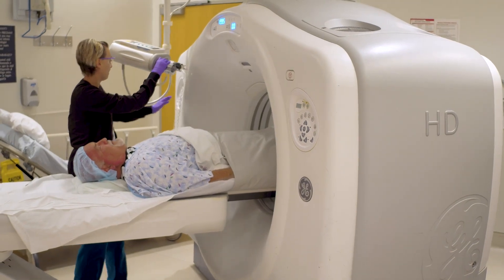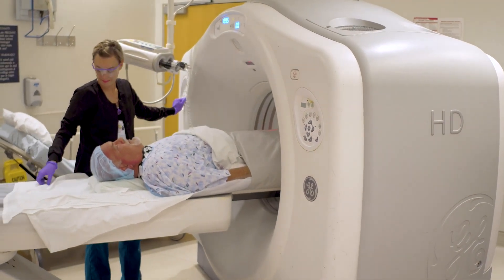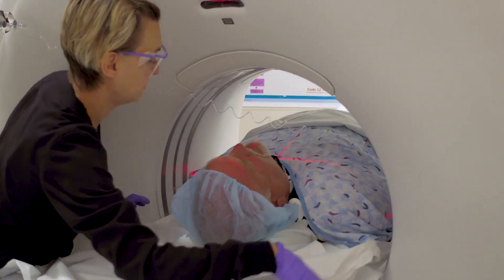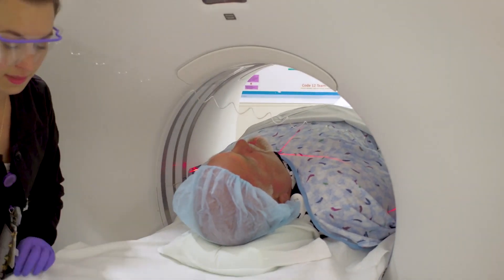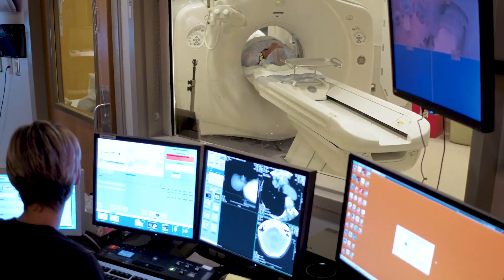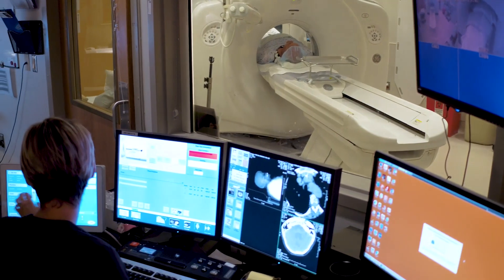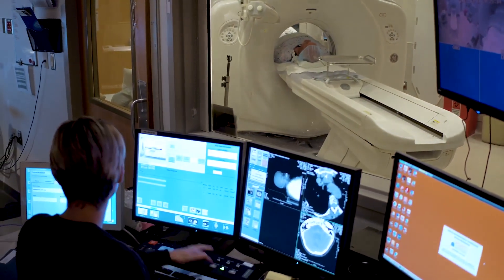Lung Cancer Screening: Early Detection for Smokers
This lung cancer screening program is designed for early detection of lung cancer in high-risk smokers. The patient should not be showing any symptoms of lung cancer. The goal of lung cancer screening is to find the cancer early enough for surgery to be an option.

MICHAEL HANLEY: We’ve set up a program to screen high-risk smokers to try to detect lung cancer early. Almost 80 percent of lung cancers are detected where they’ve already spread to other parts of the body, and at that point surgery is not an option. So we really want to catch the cancers when surgery is still an option.

AIMEE STRONG: Patients have to be between the ages of 55 and 77. They have to either still smoke, or have quit smoking within the last 15 years. And then they have to have smoked a good amount over their lifetime, which most patients have. The other important thing is patients have to not have any worrisome signs of lung cancer.

MICHAEL HANLEY: If you do an annual low-dose non-contrast chest CT, you’ll find nodules, or small cancers, early where they can be treated for a cure. The screening is fairly quick. ItÕs a non-con chest CT so you donÕt have to get an IV. You have to lay down. ItÕs the small donut, not the long tube one. It takes about 10 seconds to go through the CT scan, and you’ll get a report the same day.

AIMEE STRONG: Lung cancer screening is an important preventative health benefit just like mammograms for breast cancer and colonoscopies for colon cancer. So many times people donÕt think twice about doing those things. I think a lot of patients are hesitant to come in because they’re afraid we’re going to harp on them about how bad smoking is, and thatÕs just not the case. We meet patients where they are and really talk about the things that are important to them based on what I learn about them during the office visit. Another interesting fact about lung cancer screening that not a lot of patients know is that it’s covered by insurance. For Medicare recipients, it’s covered at 100 percent with no out-of-pocket cost, including the office visit with me. Virginia Medicaid also covers lung cancer screening, and almost every insurance company offers lung cancer screening as a preventative health benefit.

MICHAEL HANLEY: The best thing to do is to talk to your doctor first. We want to make sure that when people enroll in the program that they come back every year and are seen year after year. It’s not a type of program that you just do once and we don’t follow it up. We want a longer relationship with the patients.